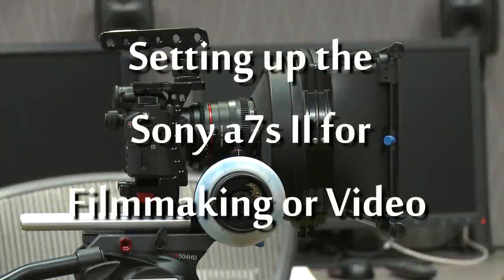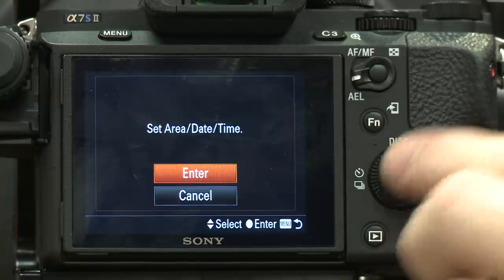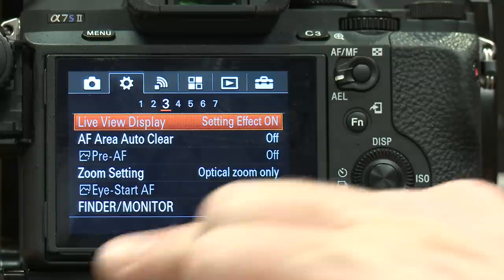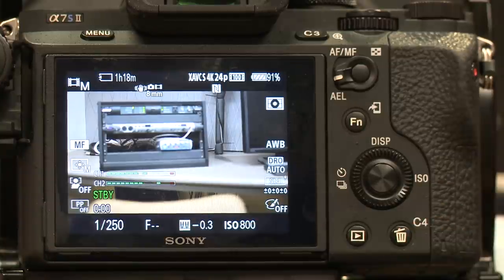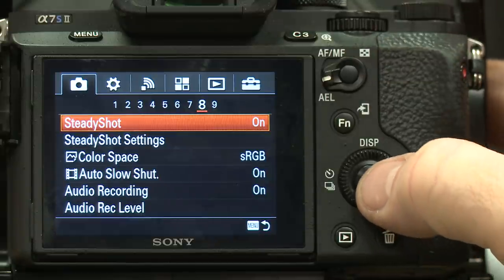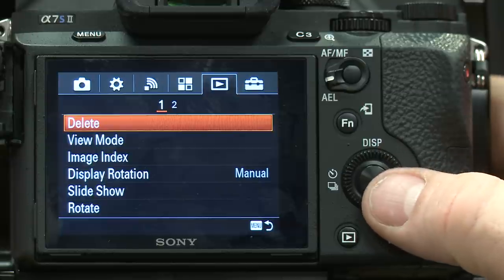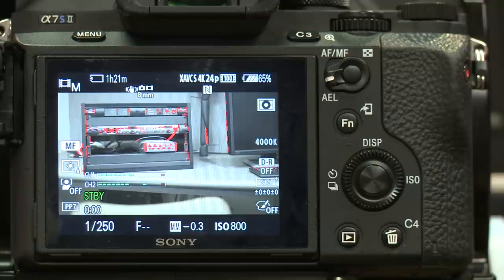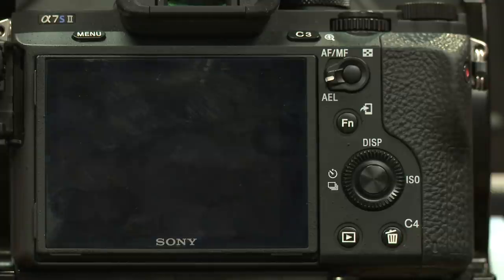How to Setup the Sony a7S II for Cinema or Video Shooting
In this demo, I show how to set up the Sony a7S II for shooting cinema, movies, or video.

0:00 – Intro
0:30 – Camera on and Movie Mode
1:27 – Factory settings, Menu, & Wheels
4:00 – Manual Exposure setting
5:04 – Codec/Format, FPS, and Resolution
6:08 – Finder/Monitor for eyepiece
6:57 – Manual ISO
8:09 – Manual Exposure
9:30 – Manual White Balance
10:45 – Picture Profile
12:54 – Steady Shot
13:33 – Peaking
14:18 – Custom Key Settings
15:10 – Focus Assist
17:33 – HDMI out
17:53 – Formatting SD Card
18:20 – Display options & Histogram
19:30 – Shutter Speed, F-stop, & ISO
20:56 – Light Metering